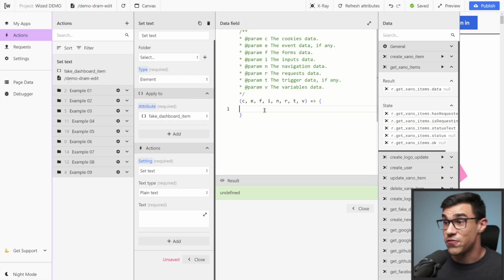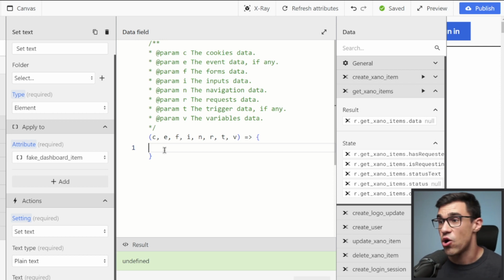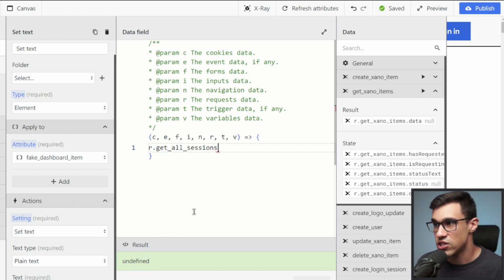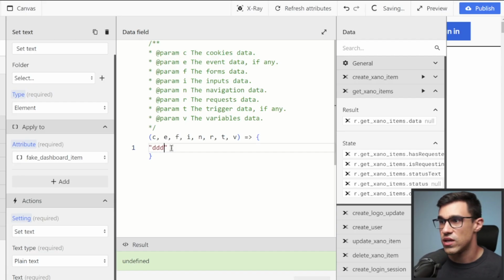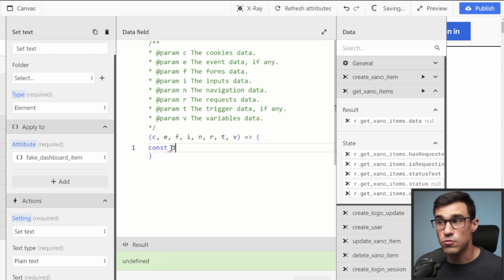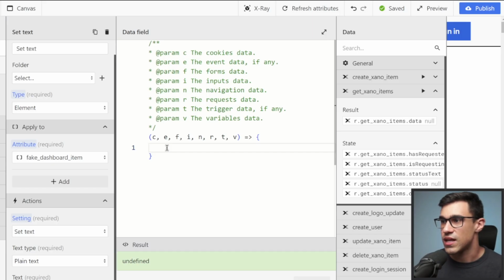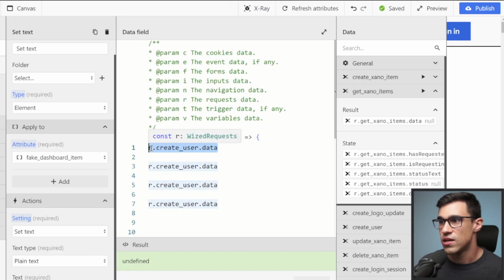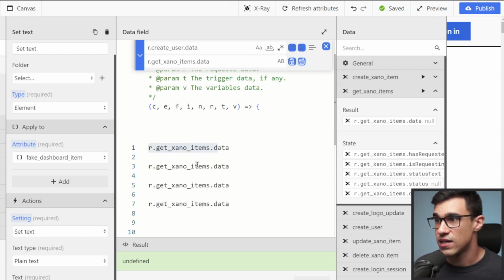The New Data Field Editor: An Overview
Here's a quick overview of the new data field editor.

This update makes writing any code in Wized a breeze.

Finally, you'll have access to essential features that any IDE has, such as:
• autosuggest
• find, and replace
• multiple-cursors
• color coding

Start learning JavaScript through Wized, and elevate your skills as a developer.

BEGINNER COURSE: Learn the fundamentals of building Web Apps without code.

// ABOUT US

// SOCIAL